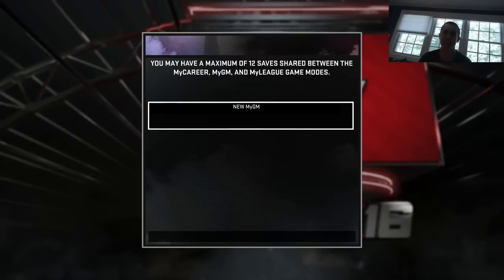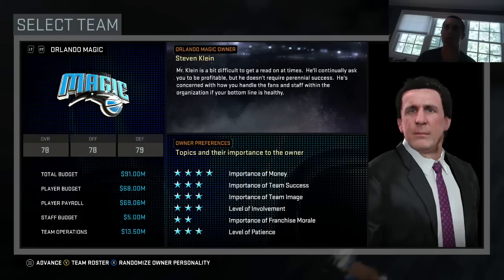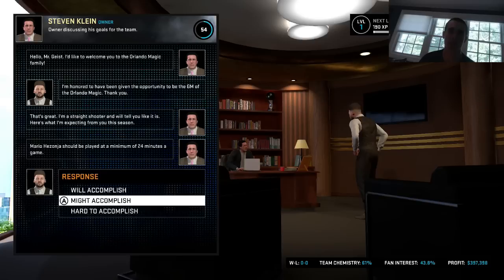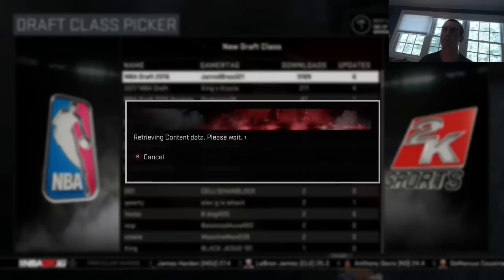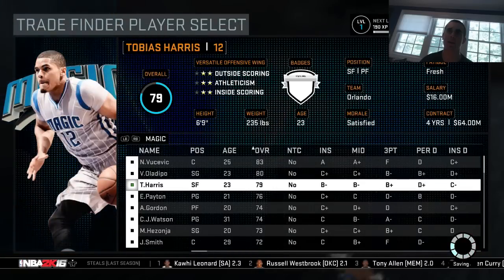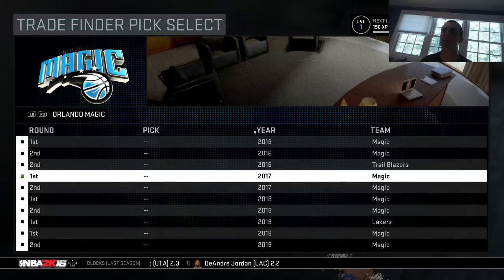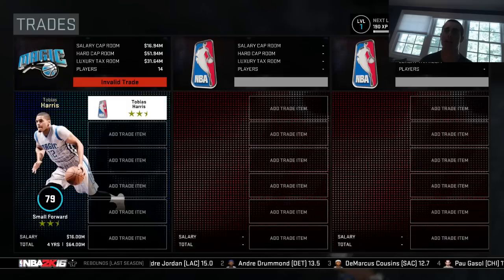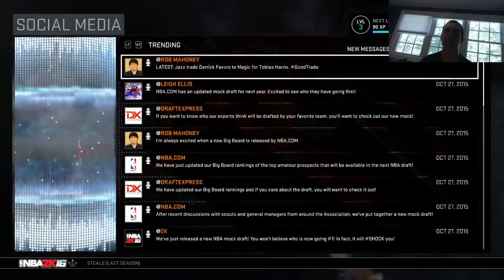NBA 2K16 ORLANDO MAGIC MY GM MODE EP.1 - HUGE TRADE!! + RELOCATION?!?!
Add Me On XBOX One - Sixringsofsteel